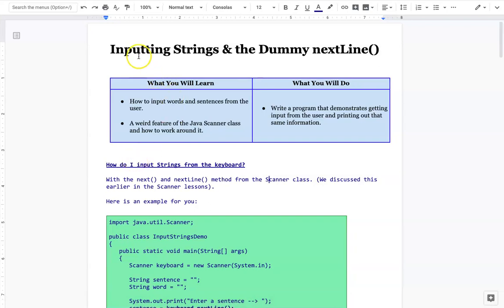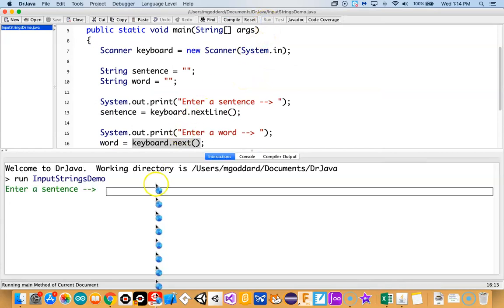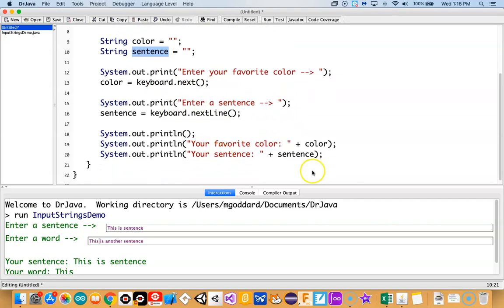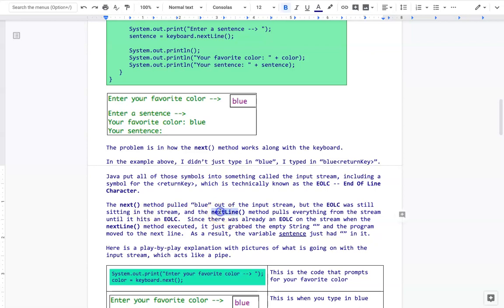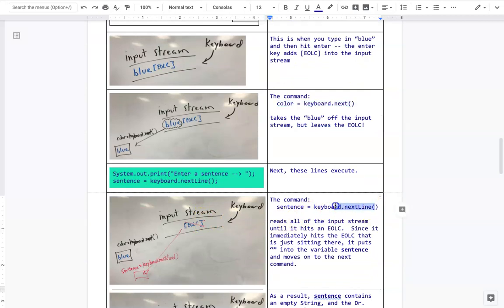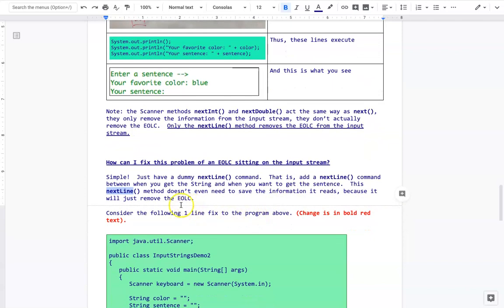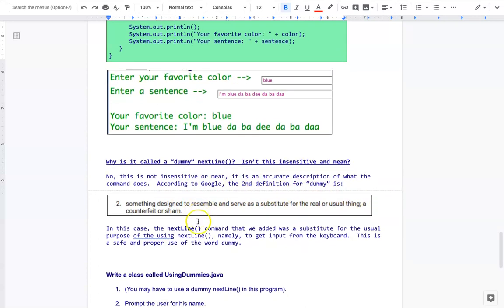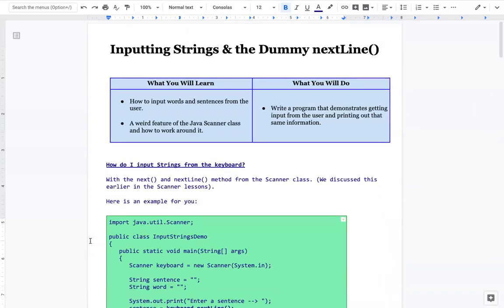Inputting String and the Dummy nextLine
How to input Strings using the Java Scanner class, next() and nextLine() method.
How to work around problem of the next() method not removing the end-of-line-character.